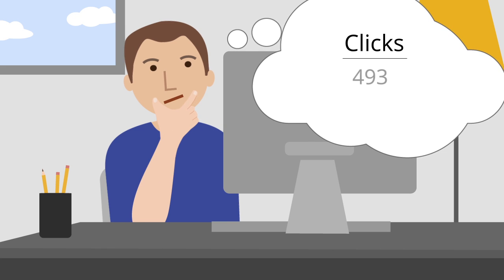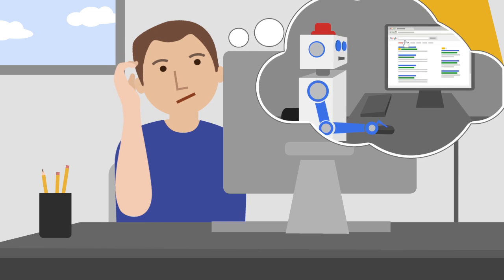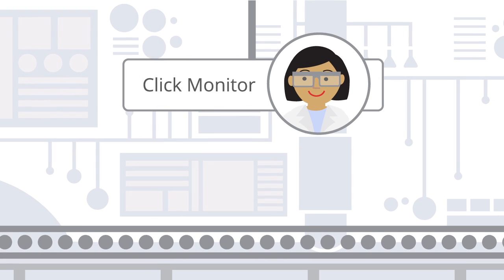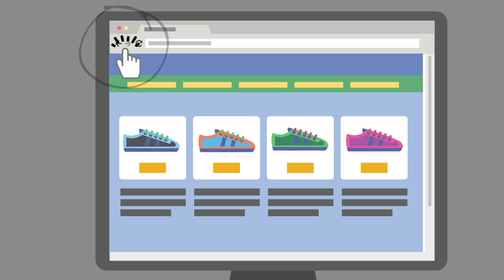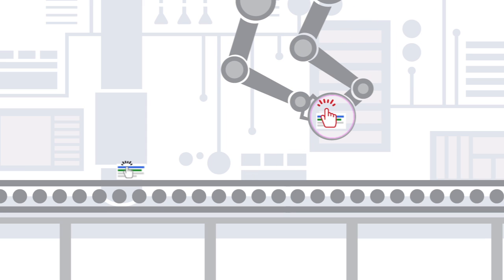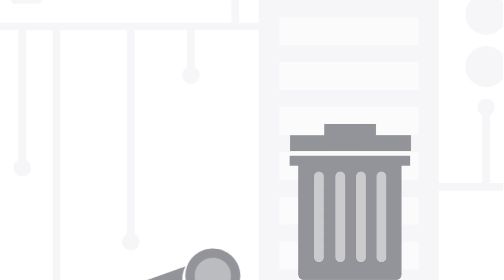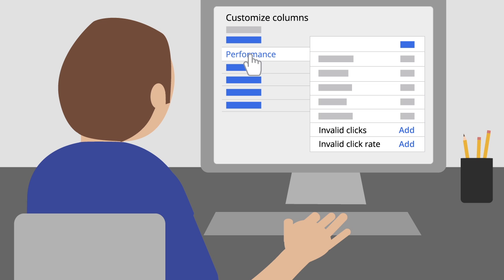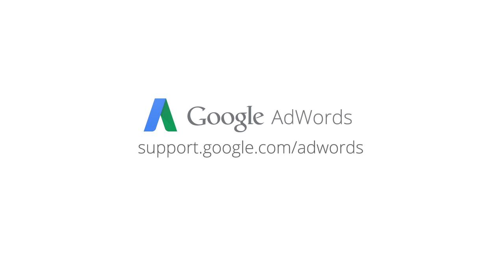Filtering invalid clicks in AdWords | Google Ads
blog.google/technology/ads/new-advertising-brands/

Learn how Google monitors for accidental or malicious ad clicks in your AdWords account and protects you from paying for them.

00:05 So you’ve set up your advertising campaign with AdWords and you’re watching the clicks roll in, but do you ever wonder whether those clicks are coming from real users?

00:14 Some of the clicks you get might not reflect genuine user interest in your ads. Google calls these 'invalid clicks.’ No need to worry, we’re on the look out for accidental or malicious ad clicks.

00:27 Not all clicks are equal. We have many ways of protecting you from paying for invalid clicks.

00:34 First – what do we look out for? Sometimes, people will click on ads to try to increase your advertising costs or increase profits for website owners hosting AdWords ads.

00:45 Google keeps an eye out for these tactics and - when we find it - consider it an invalid click.

00:52 We also look for automated clicking tools, robots, or other deceptive software designed to artificially increase clicks on ads.

01:01 Finally we scan for extra clicks--like the second click of a double click.

01:07 When we spot these problems we make sure you aren’t charged for them. We examine every click on an AdWords ad.

01:14 We look at various pieces of information for each click, including time of the click, any duplicate clicks, and click patterns. Our system analyzes these factors and tries to isolate and filter out potentially invalid clicks before they show up in your account.

01:31 We try to filter these clicks before you are ever charged for them. But if we miss one, you may be eligible for a refund.

01:39 If you’d like to track the clicks we blocked from your account you can add an invalid click and invalid click rate column to your campaign stats.

01:48 And of course if you think we missed something you can always ask us to investigate. We’ll process your request within a few days.

01:56 For more ideas on how to effectively monitor your account with AdWords, visit the AdWords help center. If you manage a Google Ads account with a lot of keywords and ad groups, bulk uploads are an easy way to manage changes to your campaigns.